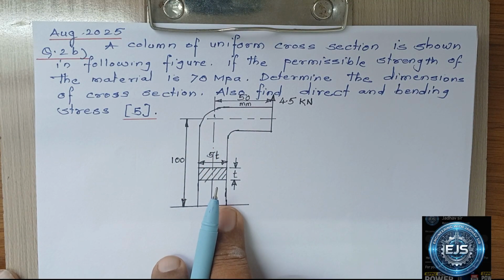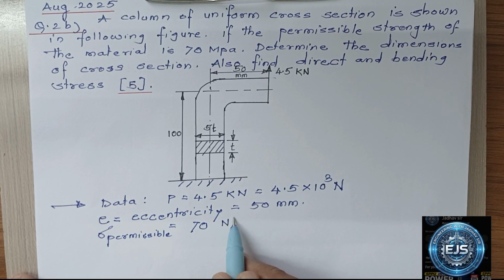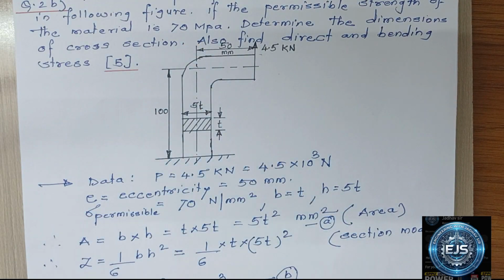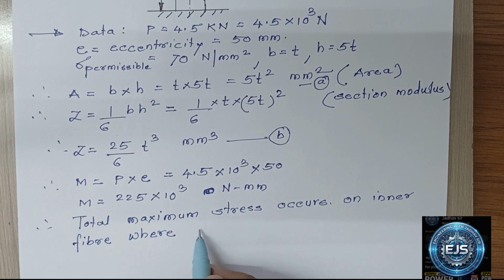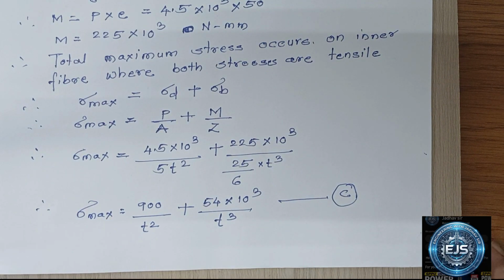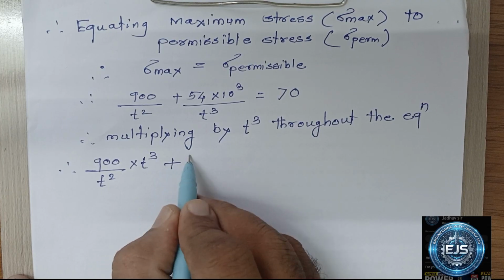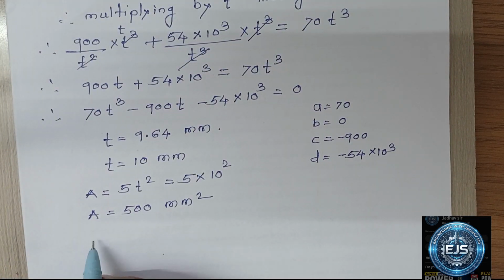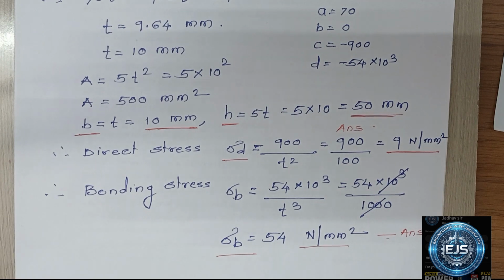TE DME Unit 1-Column of Uniform Cross Section Numerical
In this video, I have explained an important Column of Uniform Cross Section numerical from Design of Machine Elements (DME) asked in the SPPU Aug 2025 Examination.
📚 Topics Covered:
✅ Column of Uniform Cross Section
✅ Permissible Stress Method
✅ Direct Stress Calculation
✅ Bending Stress Calculation
✅ Combined Stress
✅ Plate Thickness Design
This is one of the most important exam-oriented numericals for SPPU Mechanical Engineering students.
🎓 Subject: Design of Machine Elements (DME)
🏫 University: Savitribai Phule Pune University (SPPU)
Watch the complete solution with detailed calculations and easy explanations to strengthen your DME concepts.